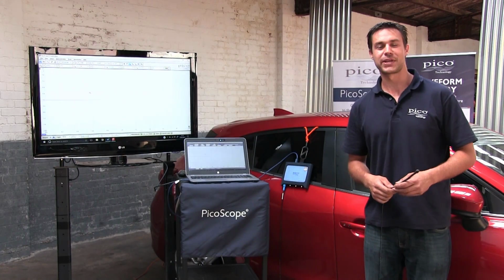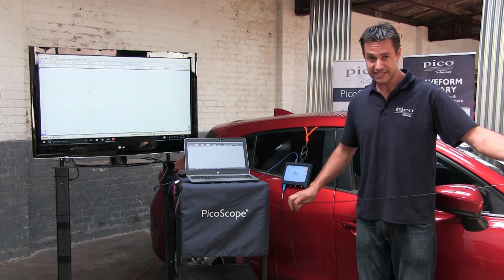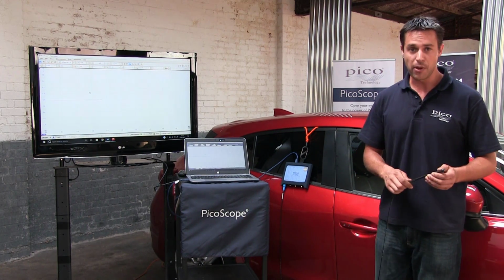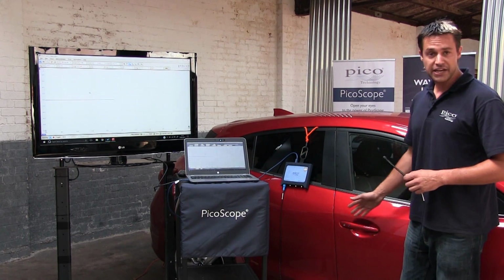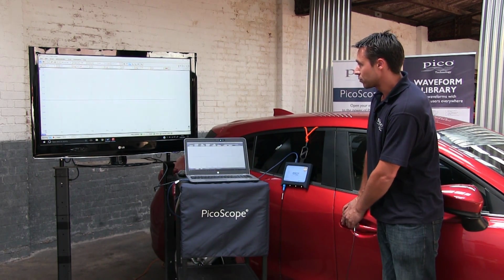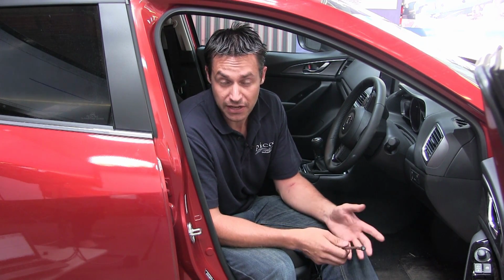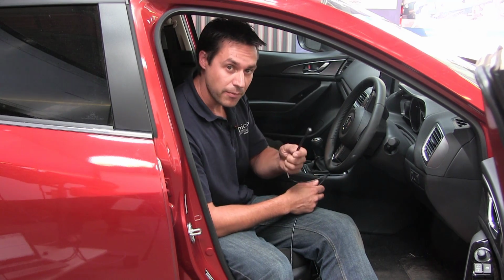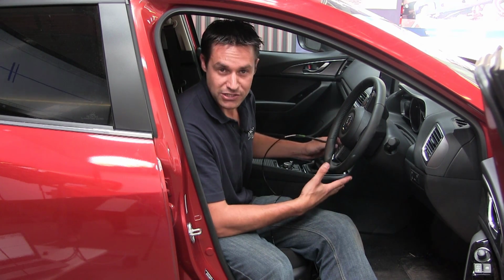Testing keyless entry sensors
Pico's Ben Martins walks you through the test for the Keyless entry sensor: how to connect, how to use the sensor detector tool and how to analyse the waveform.